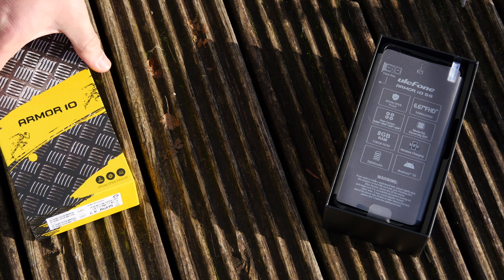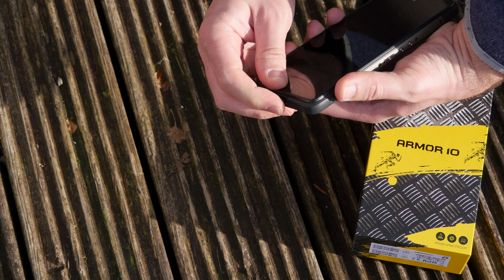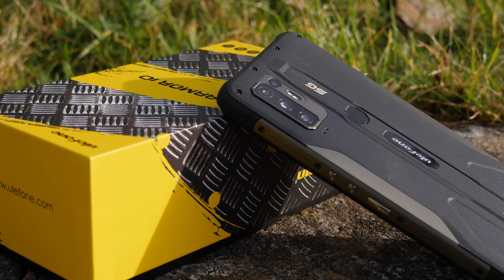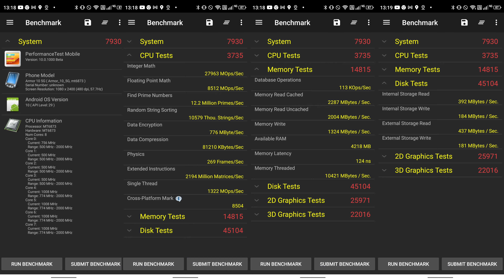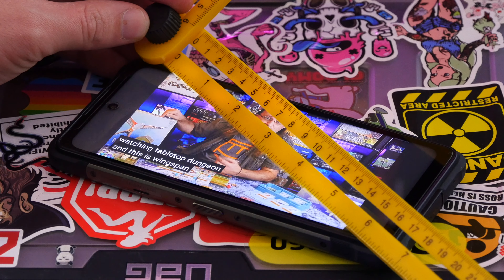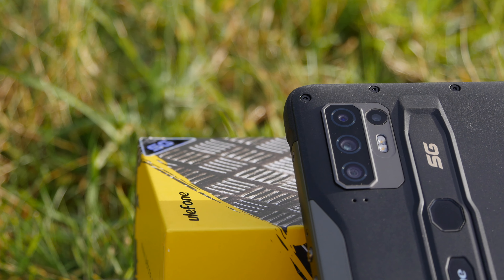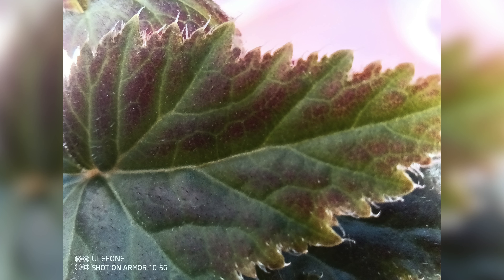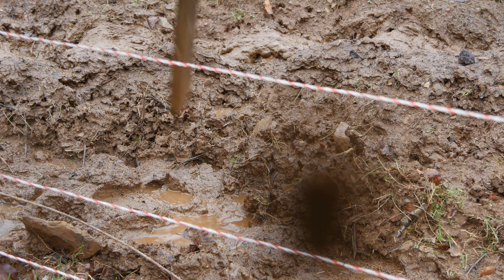Ulefone Armor 10 5G Review: The Rugged Phone You've Been Looking For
The Ulefone Armor 10 is a solid (literally) mid-range phone, that should serve you well for a few years. It's not going to suit everyone, but if you're tired of constantly worrying about delicate electronics in the great outdoors, the Armor 10 means you can still enjoy some of the modern luxuries like multiple camera sensors and a large screen. The extended battery life also means you can spend less time worrying about where the next charge will come from.